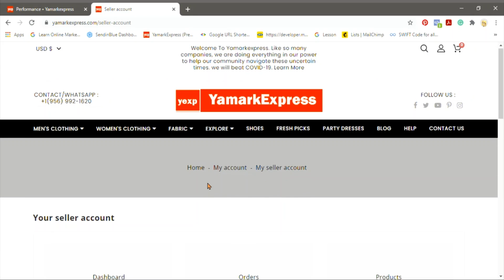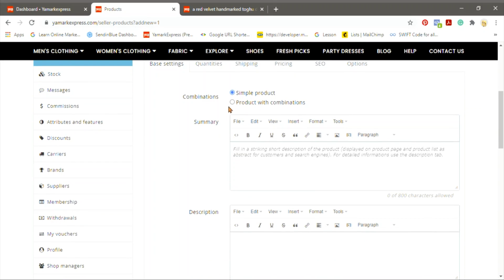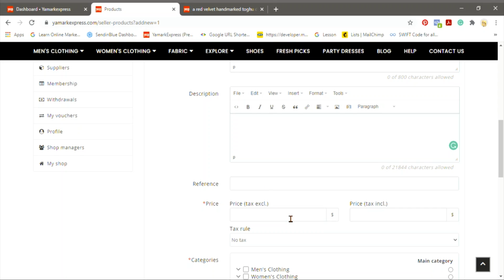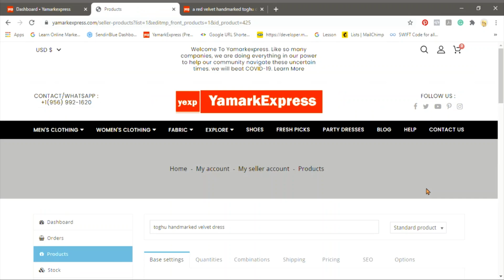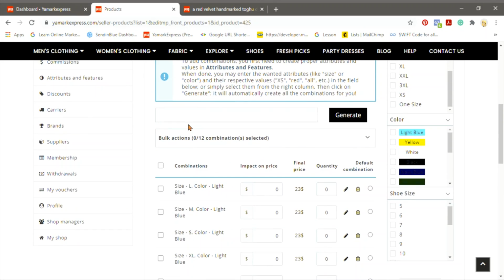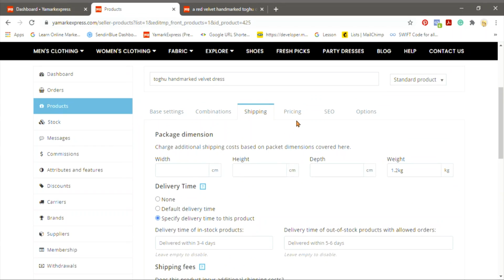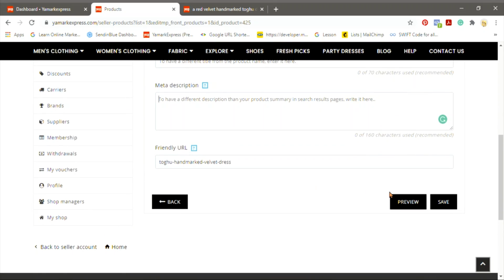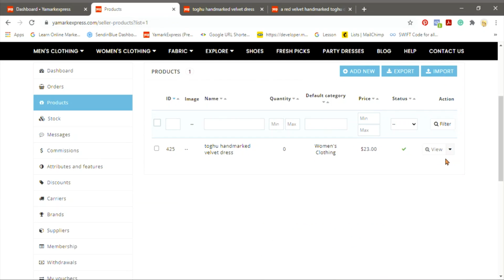How to upload products on Yamarkexpress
This video was created to guide merchants on how to upload products on their Yamarkexpress Store.
Yamarkexpress is an e-commerce market place that was created for Cameroonians to be able to list and sell their products abroad on the internet. People abroad can as well shop for Cameroon based products on the platform and pay with web-based payment methods like Paypal, bank cards and others.